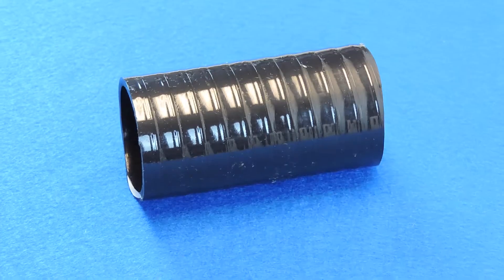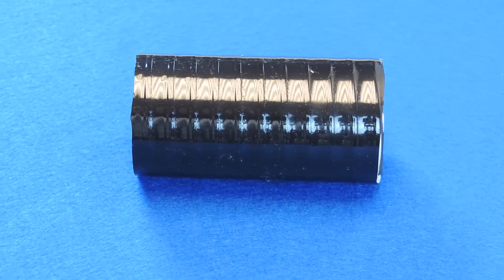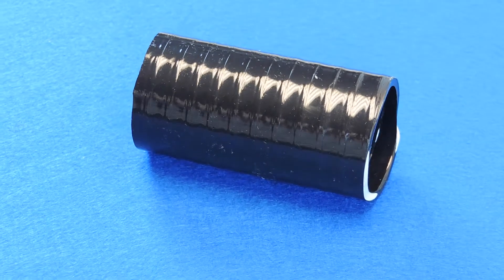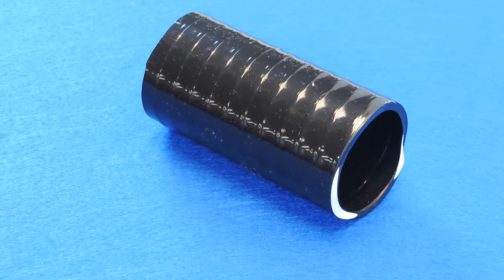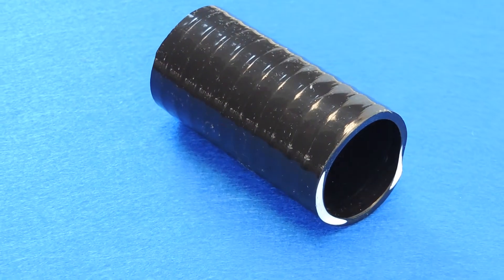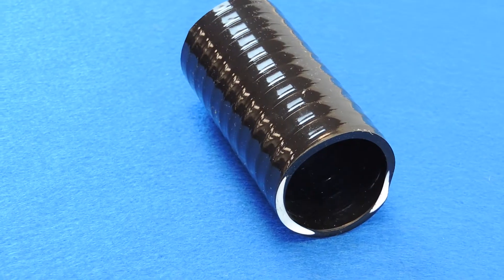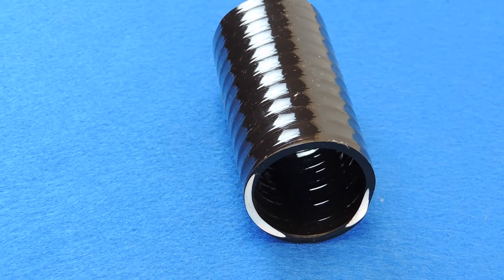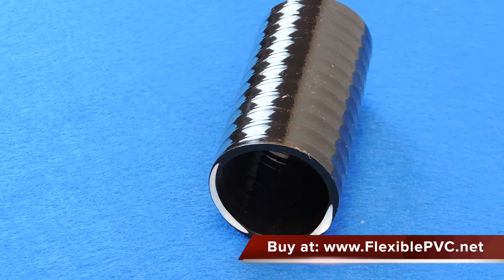Ultra Flexible Black PVC Pipe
NEW - Ultra Flexible PVC Pipe - Black (Made in the USA)

Our "standard" black flexible PVC pipe is great for use in situations where there are lots of turns and curves, or where working space is tight. Our ultra flexible black PVC is even better. One of the strongest and most flexible products on the market, Ultra Flex is NSF approved and is perfect for use in pond, water garden and fountain applications. Designed with a tighter, rigid spiral within a more flexible wall, we are able to provide a pipe that is an installers dream. This is not a "thin wall" pipe. Stronger and even more flexible, this thicker wall design is now the only choice for professional contractors and homeowners alike. With all the great attributes of our standard black flexible PVC pipe, the increased flexibility of our Ultra Flex will save installation time and headaches. Quite simply, you will not find a more flexible PVC pipe in the market anywhere.